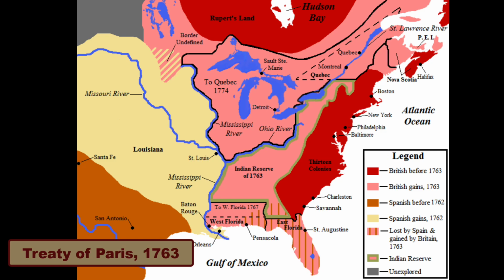APUSH Topic 3.2 French & Indian War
The French and Indian War kicks off Unit 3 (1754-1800) as territorial claims over the Ohio River Valley pitted the British against the French. Native Americans fought on both sides, however, long established French Alliances with natives led to the name.

During the war, an attempt to organize the colonies failed at the Albany Conference but would lead to future plans to bring the colonies together.

The war ended with Britain gaining French lands in North America and colonists ready to claim their "spoils of war" in the new territories, but England had other plans. The first, to pay off the massive debt they incurred during the war. And to prevent future conflict with the natives, Parliament implemented the Proclamation Line of 1763, forbidding colonists to move west beyond the Appalachian Mountains.  Can you feel the tension rising??